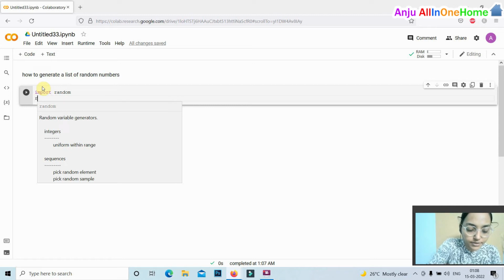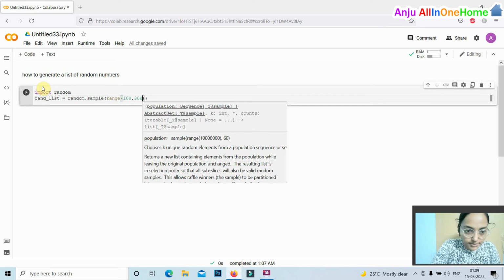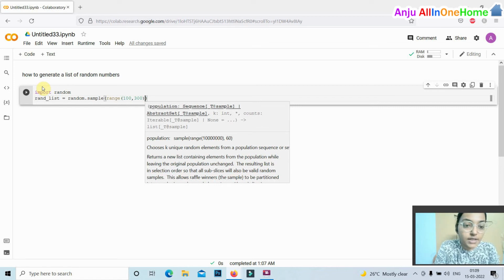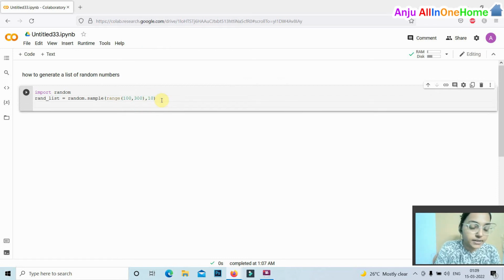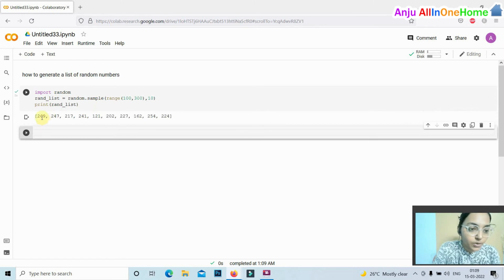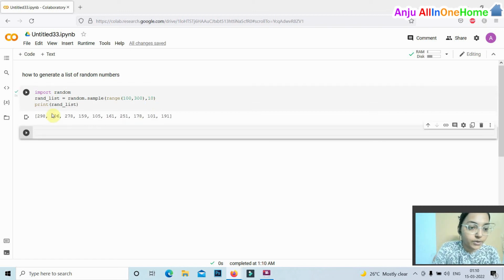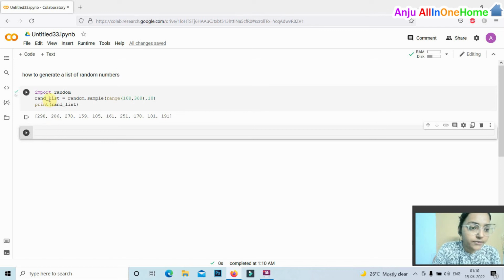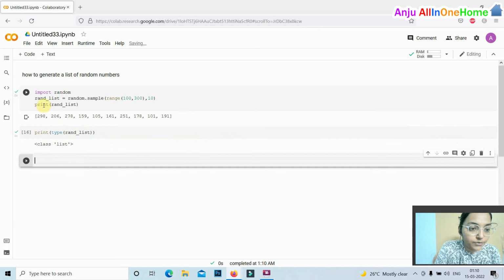Generating random number list in Python, How to create a list of random integers in python ? Colab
Generate List of Numbers in Python. Python generate random list of numbers without duplicates.